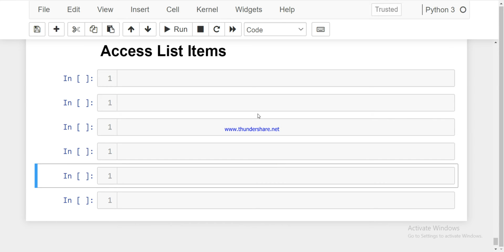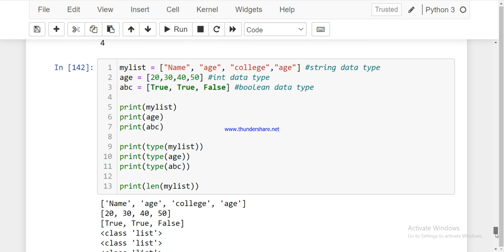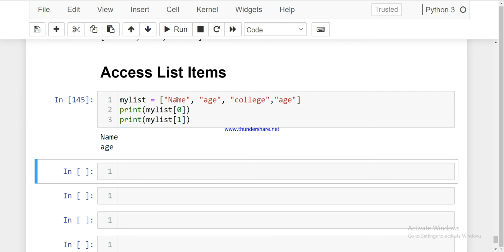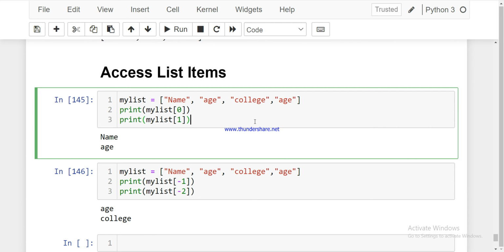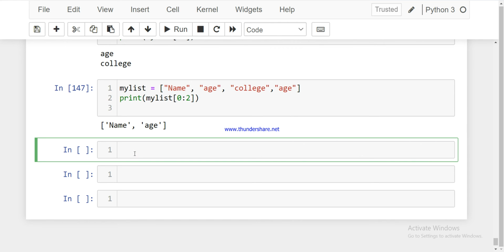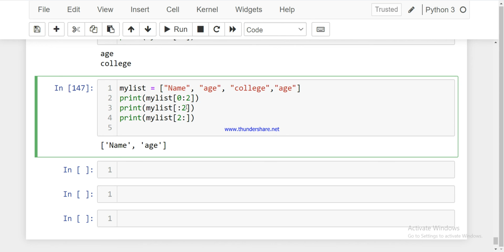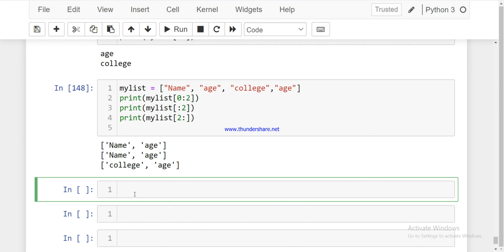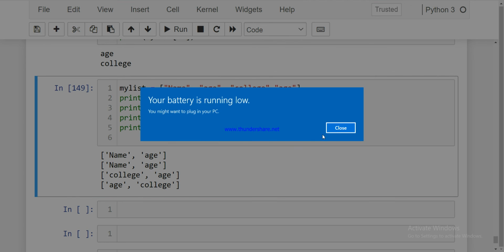Python Lecture 11 | Access List Item | Python for Beginners